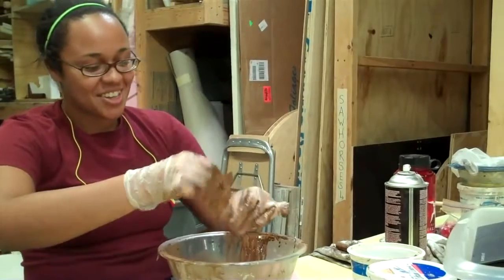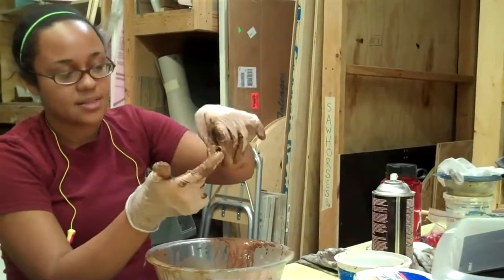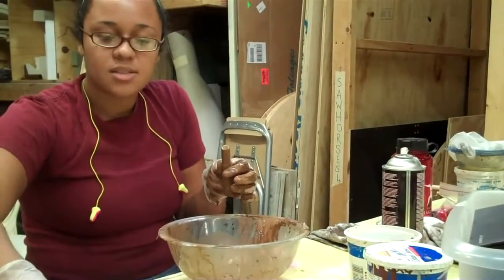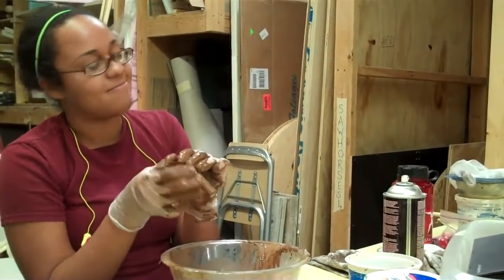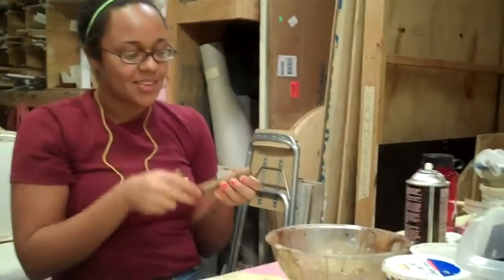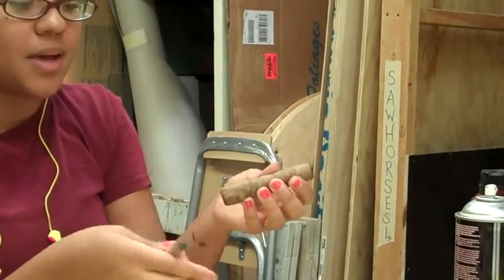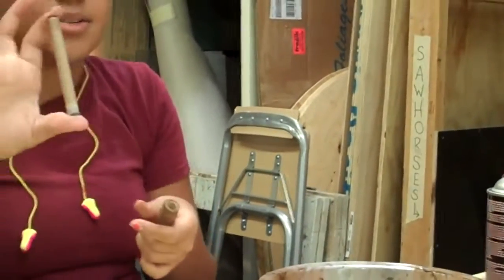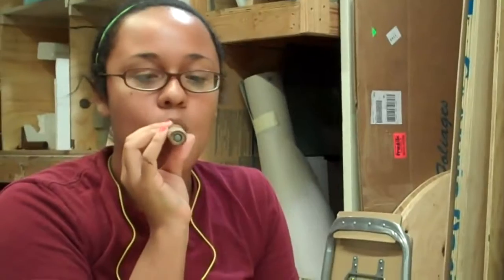How the cigars are made for CBT's "Amadeus"